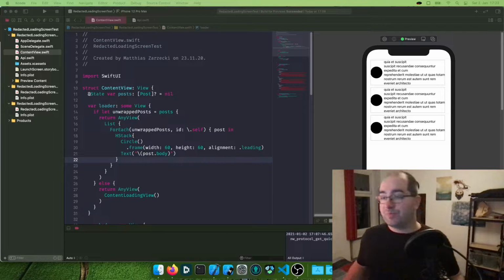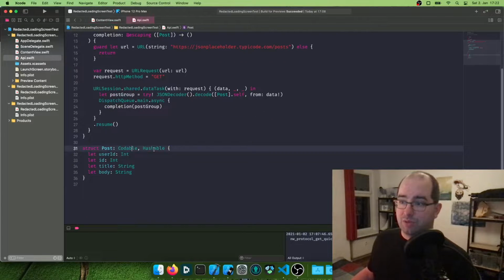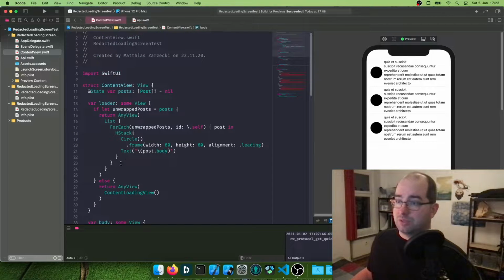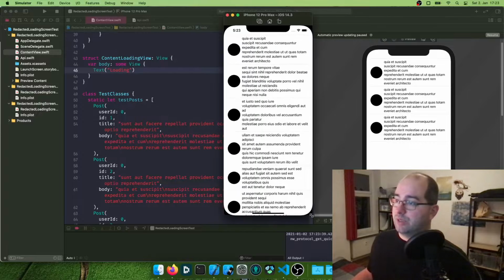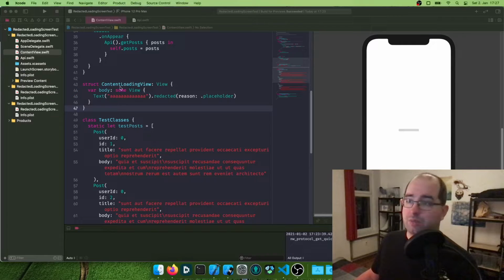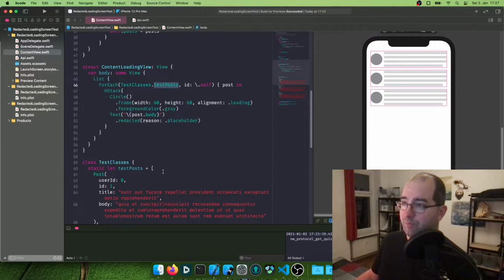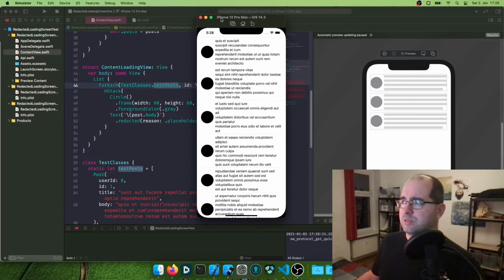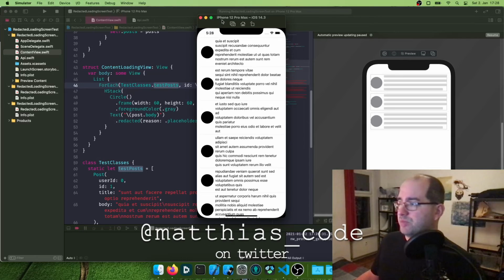SwiftUI Skeleton Loading View - The Matthias iOS Development Show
How to make a skeleton loading view in SwiftUI.